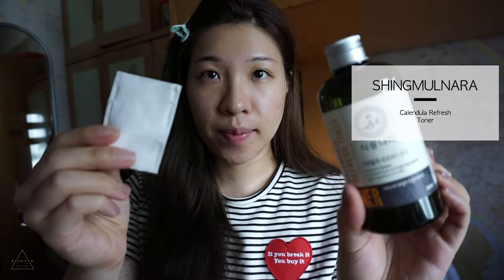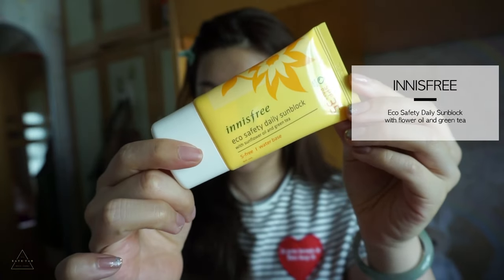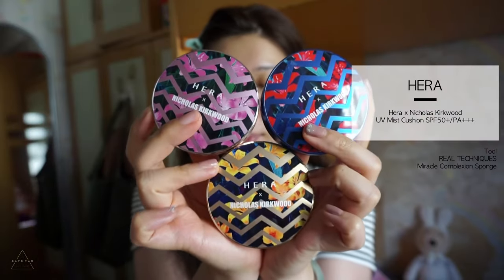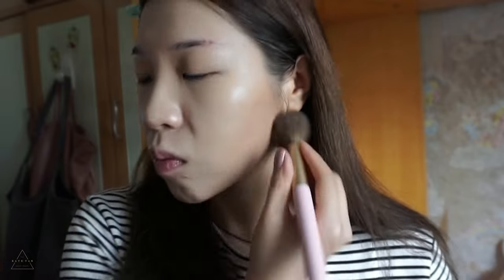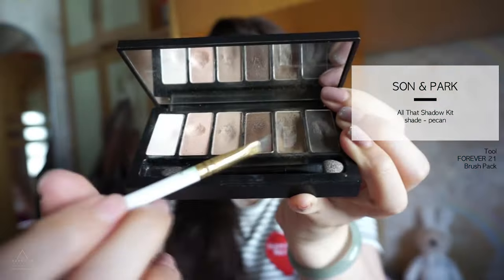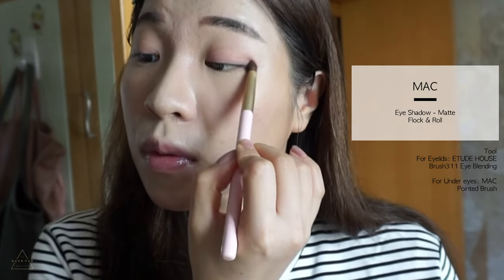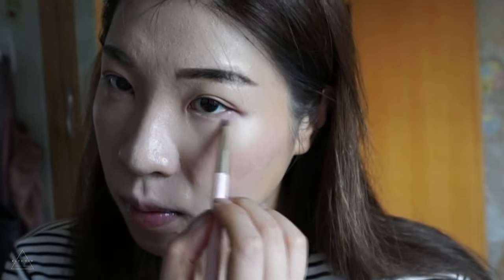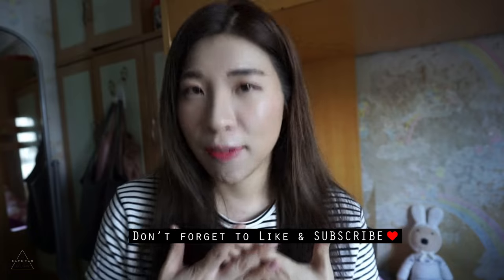Early Autumn Daily Makeup | Korean Style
It's been awhile from my last make-up tutorial.
Wish you enjoy it!
xx

SHINGMULNARA | Calendula Refresh Toner
ETUDE HOUSE | Age Defense Firming Cream
LANEIGE | Special Care Lip Sleeping Mask
INNISFREE | Eco Safely Daily Sunblock
NATURE REPUBLIC | Botanical Green Tea Primer
HERA | UV Mist Cushion
REAL TECHINIQUES | Miracle Complexion Sponge
TOO COOL FOR SCHOOL | Artclass By Rodin Shading
ETUDE HOUSE | Brush150 Face & Contour
BARE MINERALS | The Blender Brush
BENEFIT | Dandelion Blush
ETUDE HOUSE | Brush140 Powder
SON & PARK | All That Shadow Kit
BARE MINERALS | Hydrating Mineral Veil
BARE MINERALS | Flawless Face Brush
MAC | Matte Eye Shadow Flock & Roll
ETUDE HOUSE | Brush311 Eye Blending
MAC | Pointed Brush
MAC | Frost Eye Shadow
ETUDE HOUSE | Brush311 Eyeliner
KATE | Slim Eyeliner
ETUDE HOUSE | Eyelash Curler For Round Eyes
YSL | Rouge Volute Shin #12